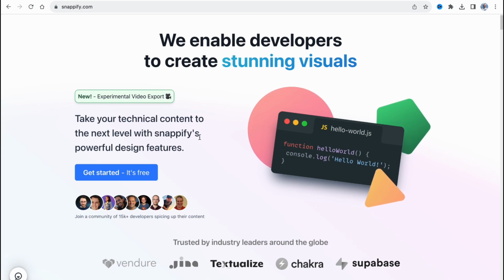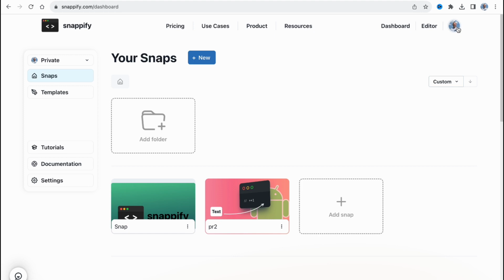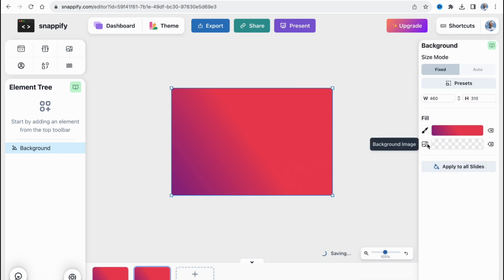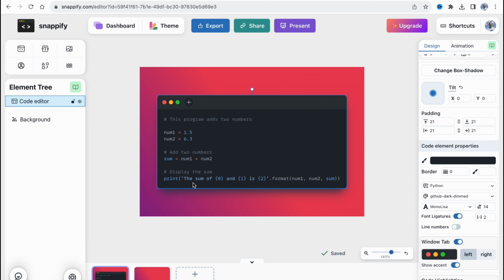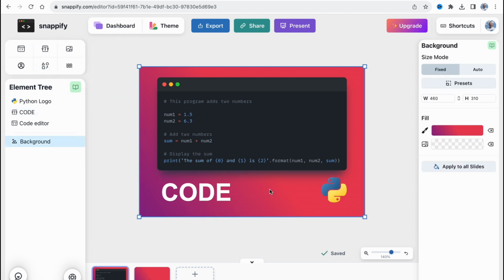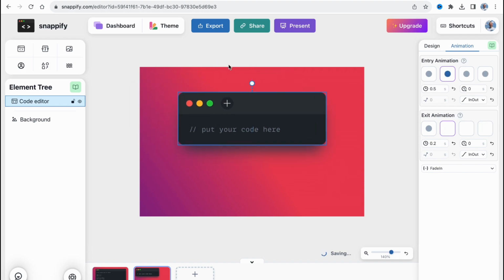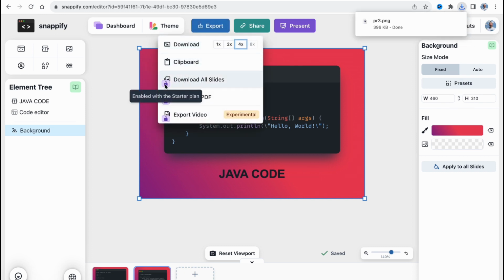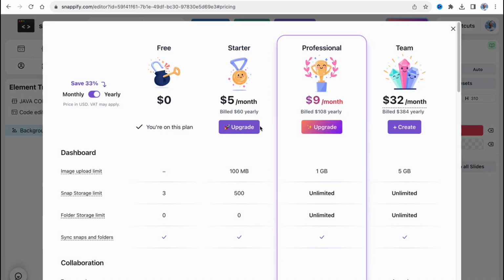How to Make Beautiful Code Presentations in 2023